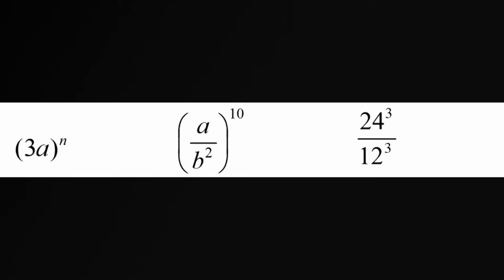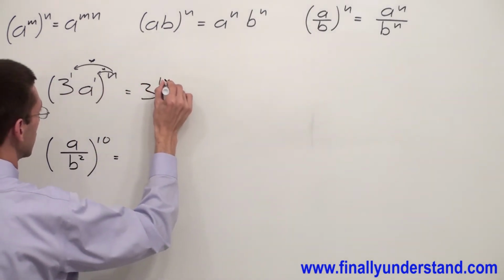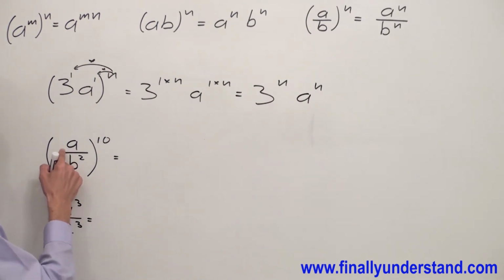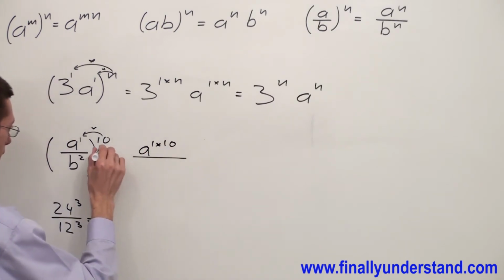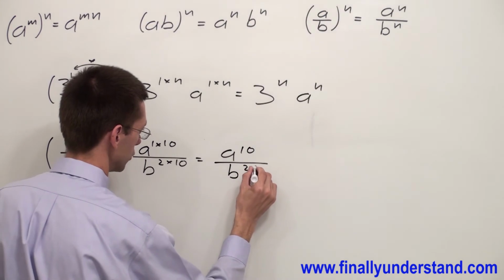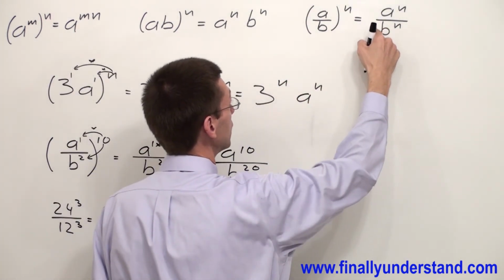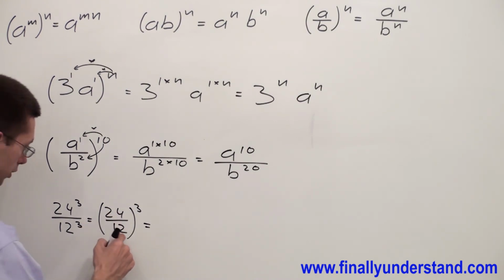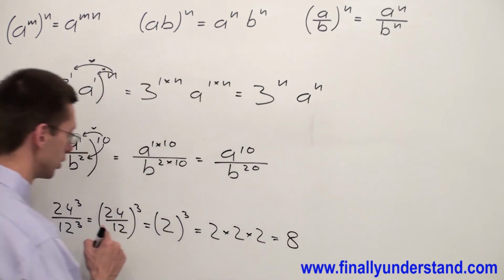How to Solve Exponents | Step-by-Step Exponent Rules 11